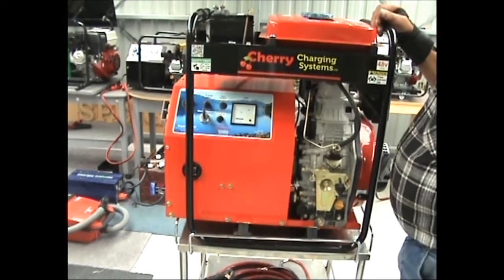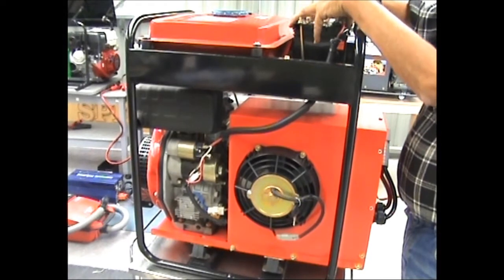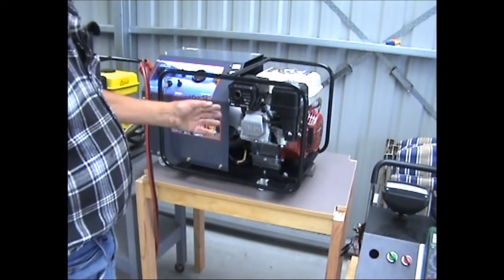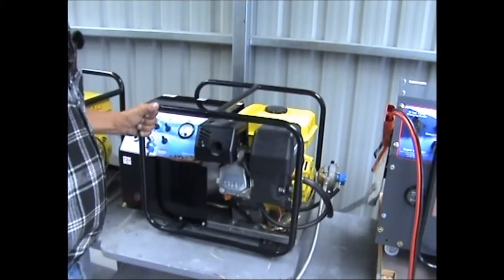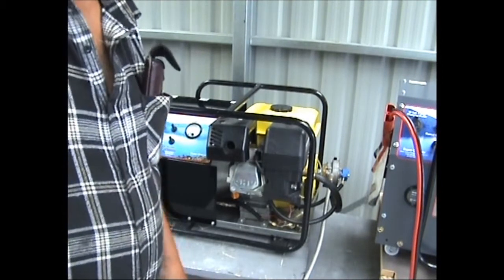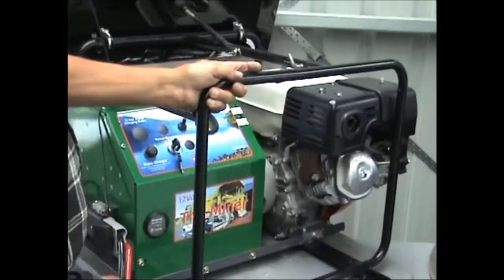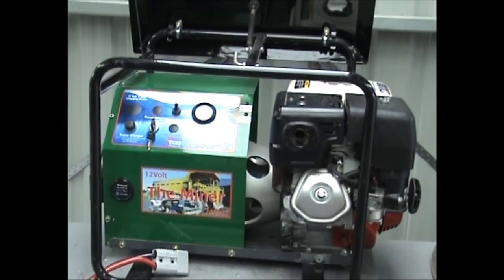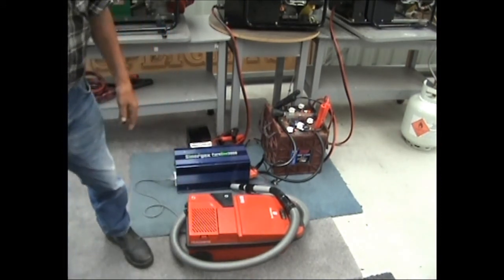Cherry Charging Systems back up solar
This video shows how our charging systems work.